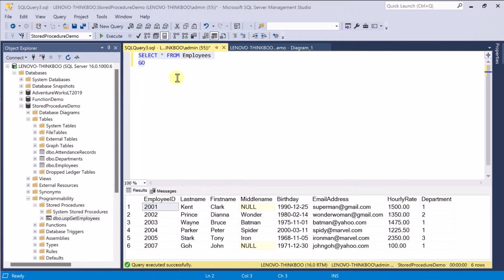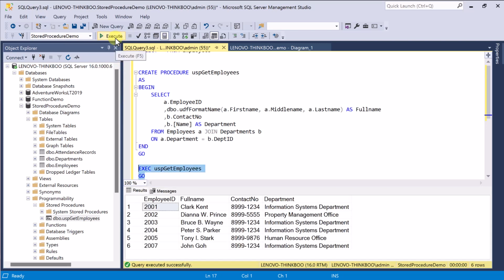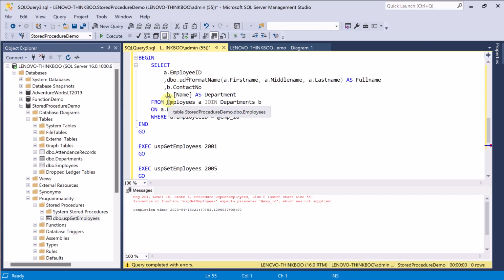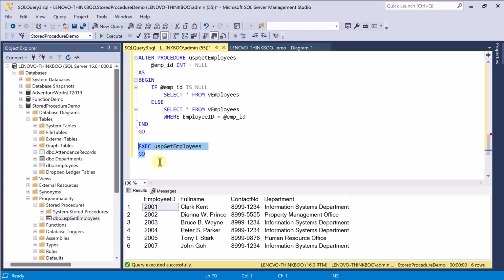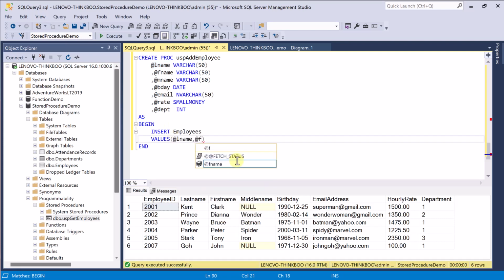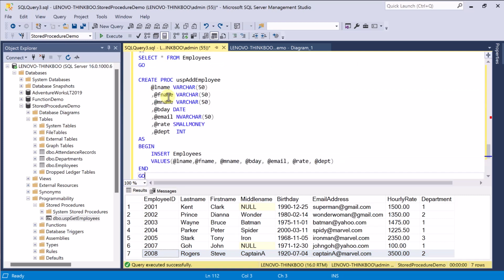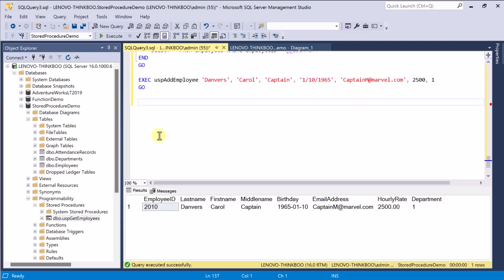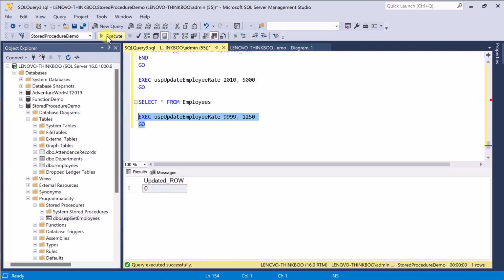11. Stored Procedure in Microsoft SQL Server. HOW to implement it and WHY it is important?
In this lesson, Joed Goh teaches you how to create Stored Procedures and explains its numerous benefits in your database systems.

Table of Contents:
00:00 Introduction
01:21 Creating Stored Procedure
03:03 Adding a single parameter
04:10 Parameter Default value
05:22 Security
06:13 Stored Proc for INSERT
09:17 Stored Proc for UPDATE
10:43 Advantages of using Stored Procs